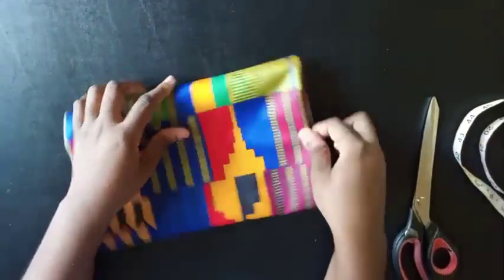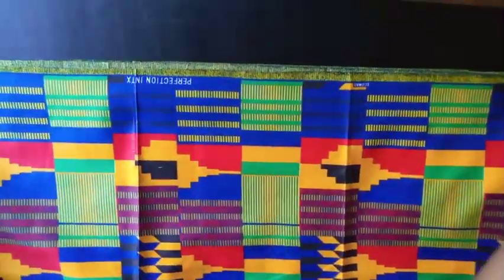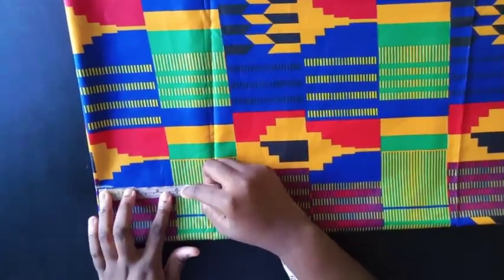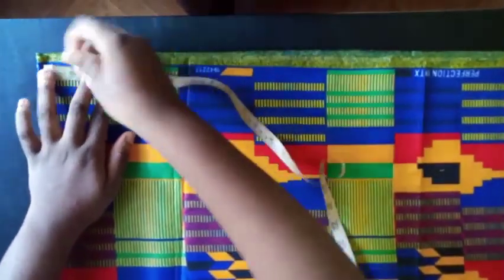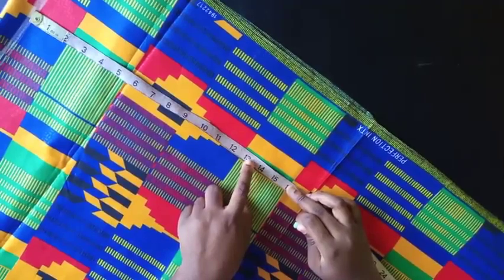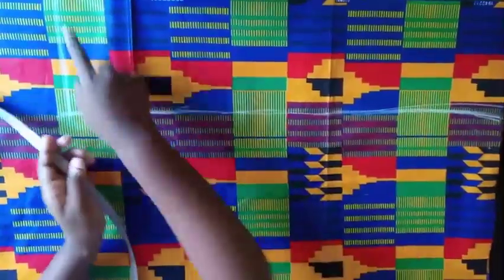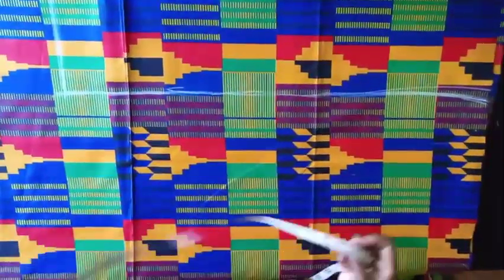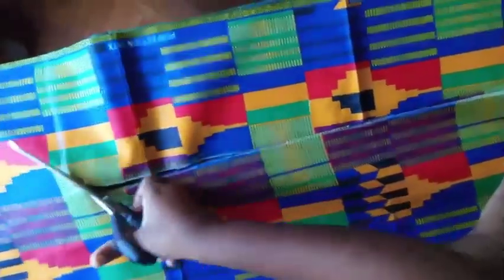How to sew an Oversized Kimono Jacket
Hi guys,
Here's a tutorial on how to make an over size kimono jacket with pockets. An easy cutting and stitching tutorial.